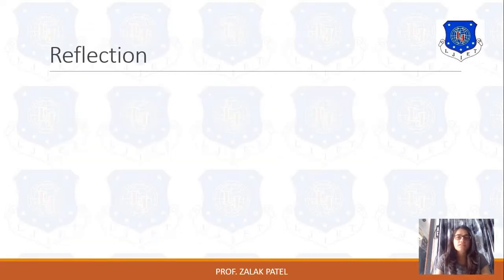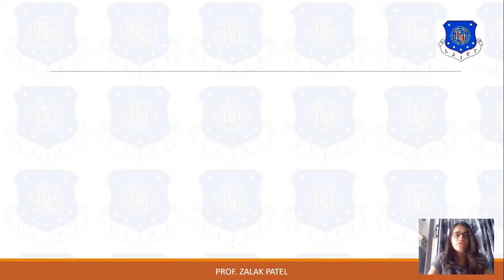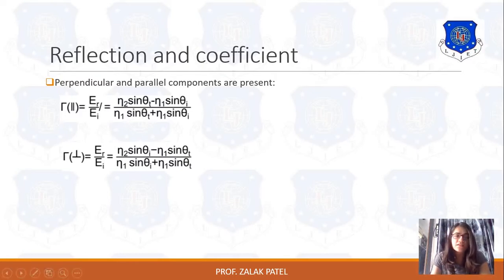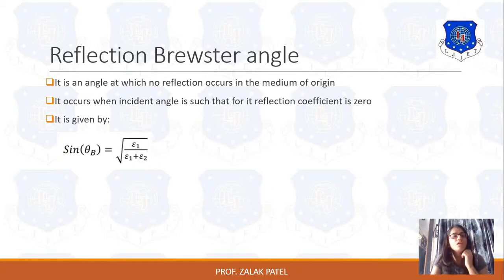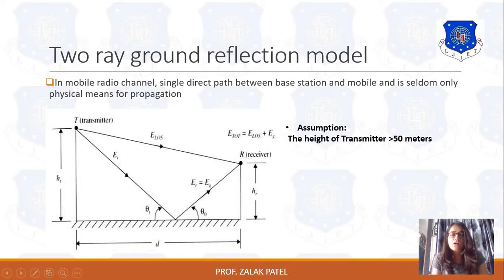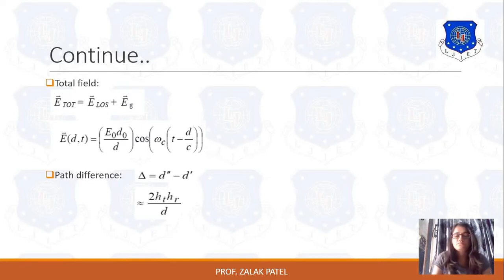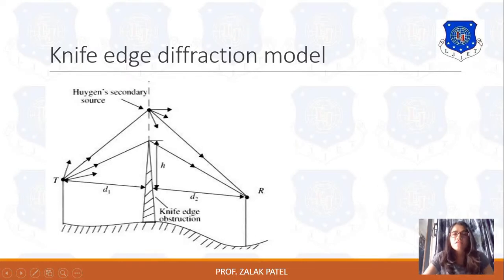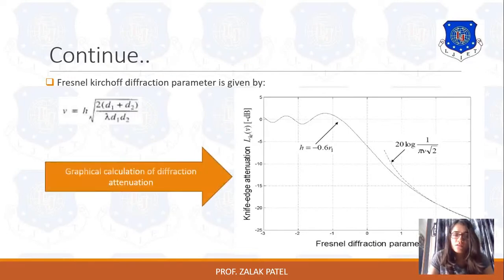Session 6 Wireless Communication Sem 7 EC 10 July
This video lecture contains reflection model in detail and knife edge diffraction model
1. What is reflection ?
2. List different reflection model
3. What is reflection coefficient?
4. How to calculate vertical vs horizontal component?
5. how to calculate field strength?
6. Advantage of two ray ground reflection model
7. Limitation of two ray ground reflection model